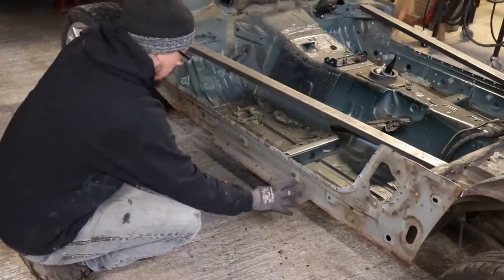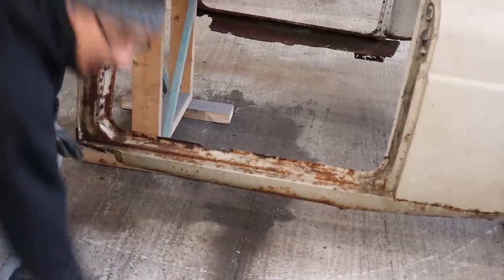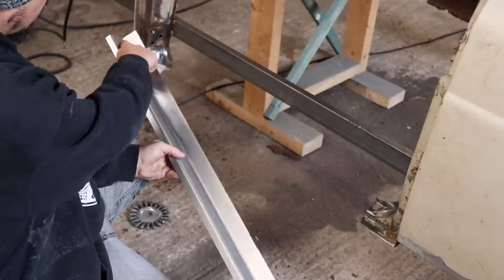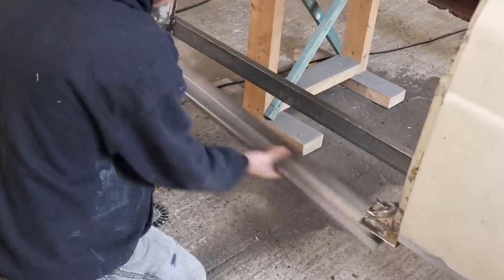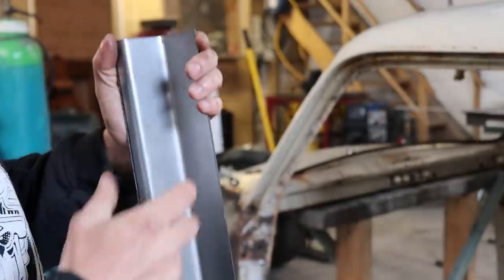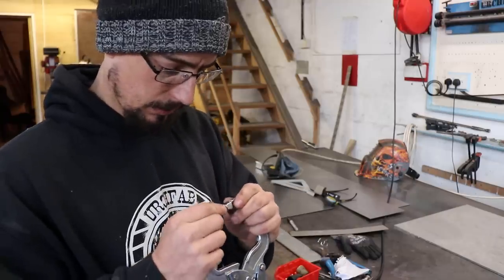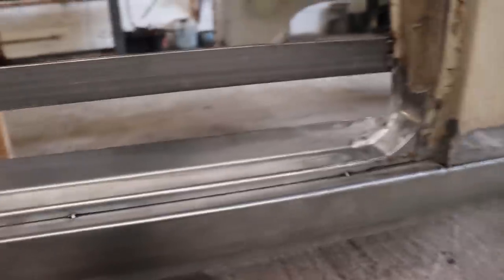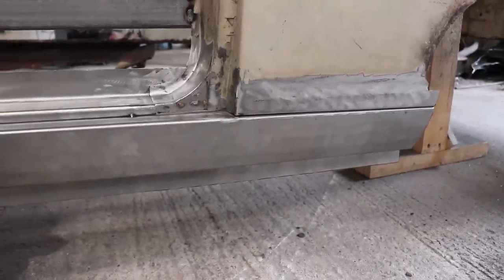PART 6 ON THE MONGREL, FOLDING UP SOME NEW SILLS.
New steel going into the old ford 100e today!